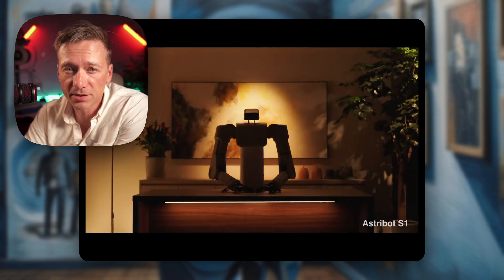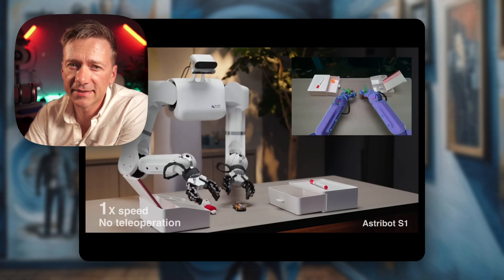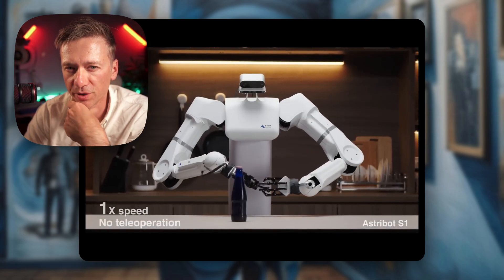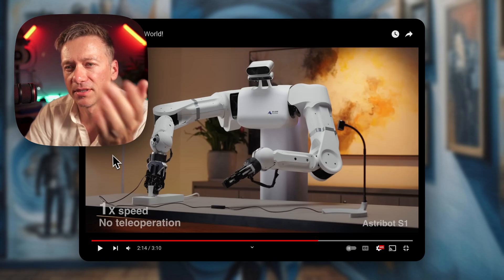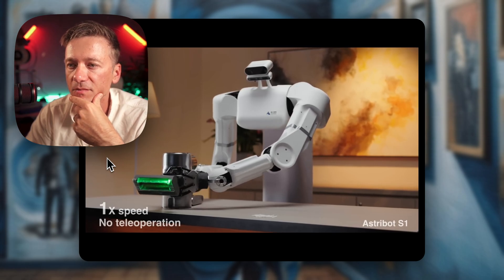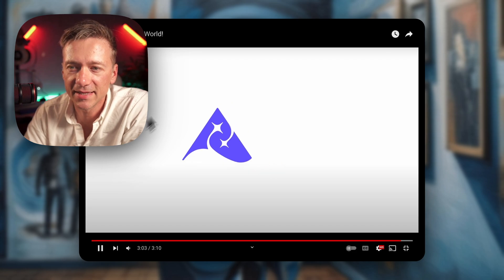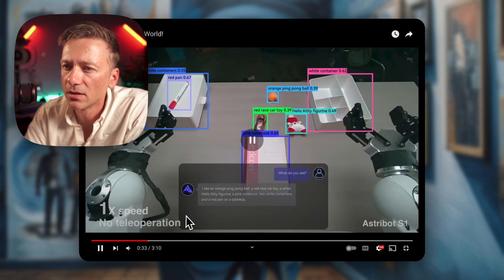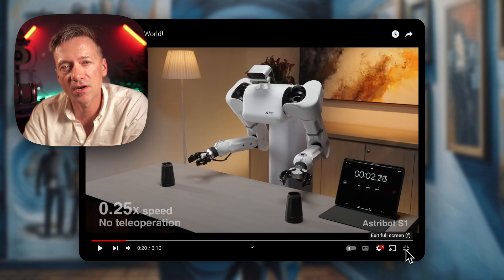ASTRIBOT S1 - China's Robotic Contender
We are on the cusp of a major revolution in the robotics industry. The advancements in humanoid robotics, exemplified by the groundbreaking Astribot S1, are paving the way for a future where robots seamlessly integrate into our daily lives, transforming industries and redefining what was once thought impossible.

The Astribot S1

This bot is a testament to the incredible progress being made in the field of humanoid robotics. This remarkable robot boasts some mind-boggling capabilities:

Lightning-fast movements: Astribot S1 can execute movements with a top speed of 10 meters per second, surpassing the average human running speed by over 40%.

Precision and strength: With the ability to handle payloads of up to 10 kg per arm while maintaining submillimeter precision (within 0.3 mm), Astribot S1 combines finesse and power in a way that was once thought impossible for robots.

Rapid development: Stardust Intelligence, the company behind Astribot S1, developed this marvel of engineering in just one year, a feat that would have seemed unthinkable even a decade ago.

Imagine a robot that can move faster than Usain Bolt, handle objects with the precision of a neurosurgeon, and learn new tasks as quickly as a child prodigy. That's the level of advancement represented by Astribot S1.

The Humanoid Robotics Industry: On the Brink of Explosive Growth

The breakthrough technologies behind Astribot S1 are not an isolated occurrence but rather a sign of the exponential growth taking place in the humanoid robotics industry. Just as the rise of smartphones revolutionized communication and computing, the advent of advanced humanoid robots like Astribot S1 is poised to transform virtually every aspect of our lives.

In the coming years, we can expect to see humanoid robots taking on increasingly complex roles in manufacturing, healthcare, education, and even in our homes. As these robots become more sophisticated, affordable, and user-friendly, their adoption will likely follow a trajectory similar to that of personal computers in the 1980s and smartphones in the 2000s.

Final Thoughts

The future of humanoid robotics is not just exciting; it's already here. With robots like Astribot S1 pushing the boundaries of what's possible, we are entering an era where the lines between science fiction and reality are blurring. By 2035, humanoid robots will likely be as ubiquitous as smartphones are today, transforming industries, enhancing our quality of life, and challenging our perceptions of what it means to be human.

What potential applications or challenges do you foresee for humanoid robots like Astribot S1?